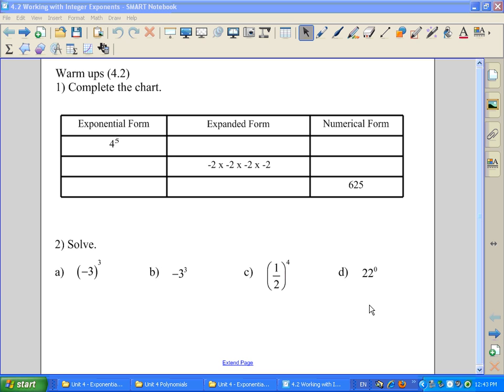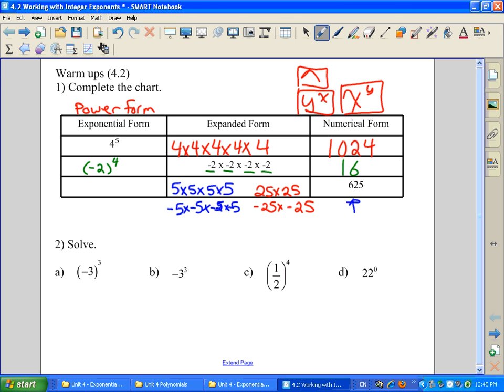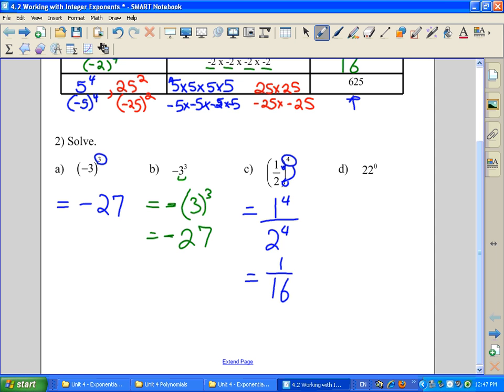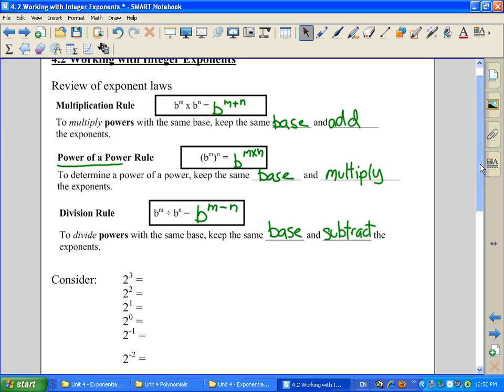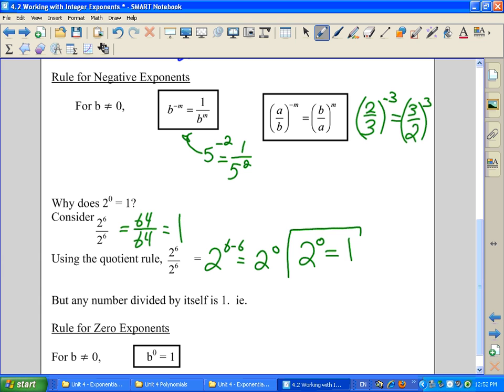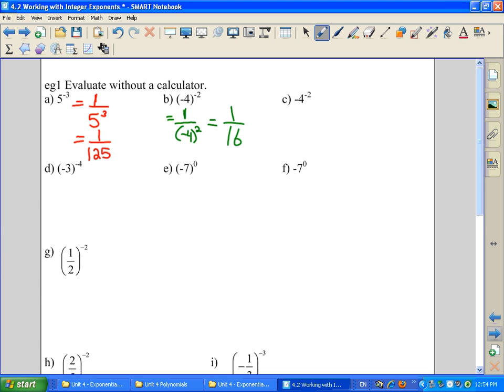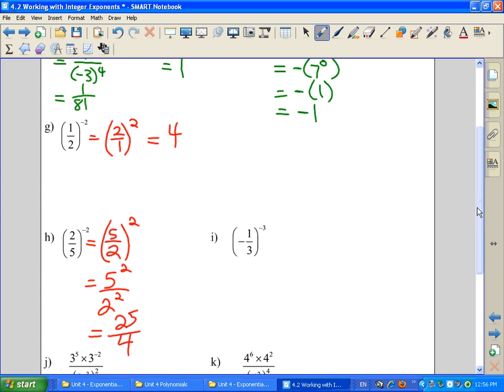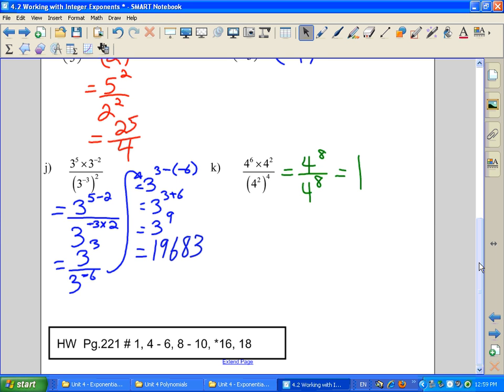video 4 2